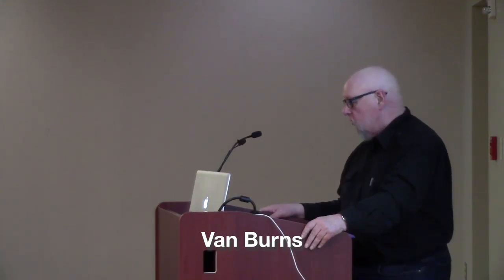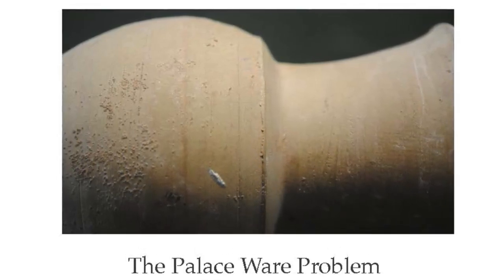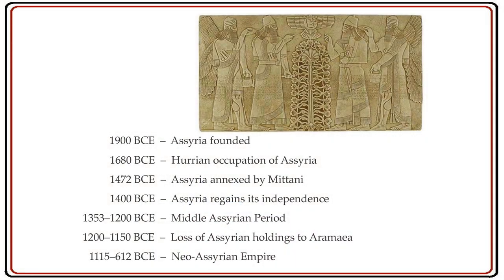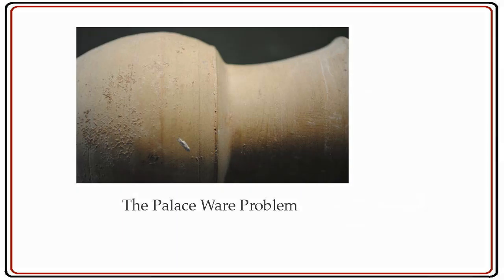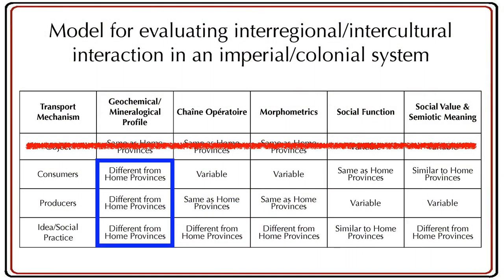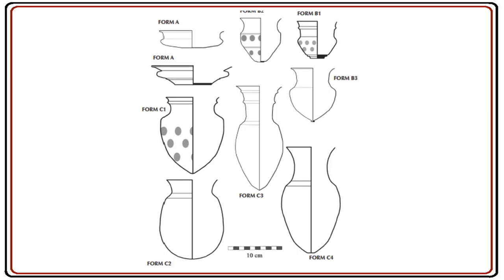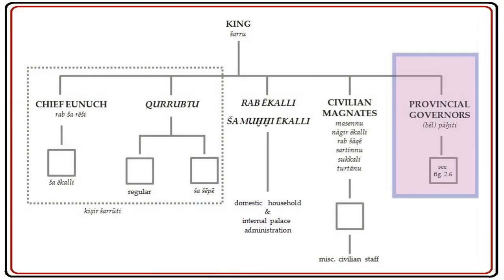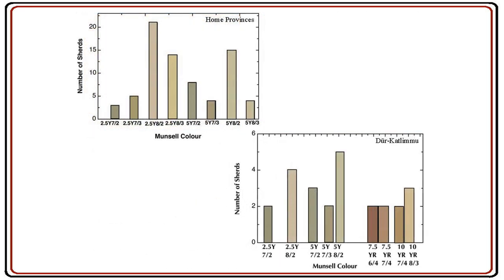Neo Assyrian Pottery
Dr Alice Hunt investigates the social and symbolic meaning of Palace Ware by its cultural audience in the Neo-Assyrian central and annexed provinces, and the unincorporated territories, including buffer zones and vassal states. Traditionally, Palace Ware has been equated with imperial identity. By understanding these vessels as a vehicle through which interregional and intercultural relationships were negotiated and maintained she reveals their complexity gaining a more nuanced view of imperial dynamics.

Palace Ware Across the Neo-Assyrian Imperial Landscape is the first work of its kind; providing in-depth analysis of the formal and fabric characteristic, production technology, and raw material provenance of Palace Ware, and locating these data within the larger narratives of power, presentation, symbol and meaning that shaped the Neo-Assyrian imperial landscape.